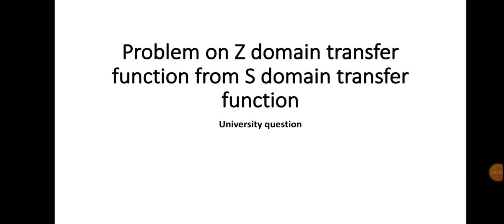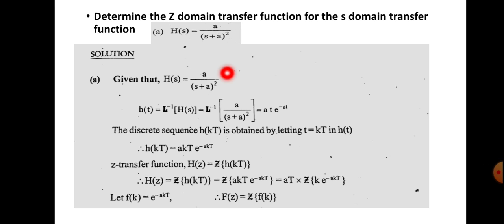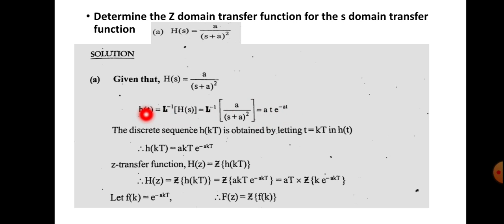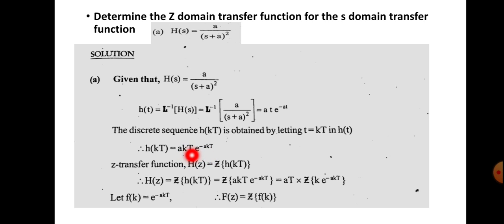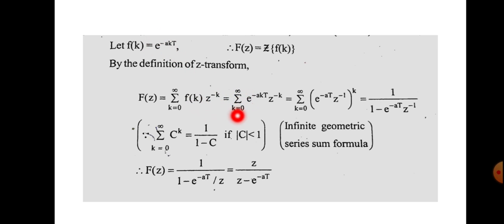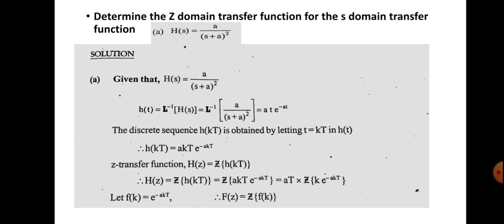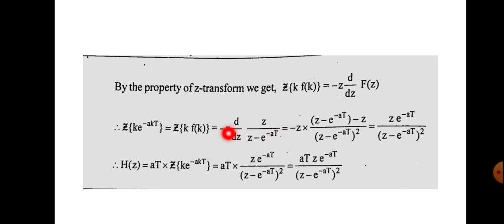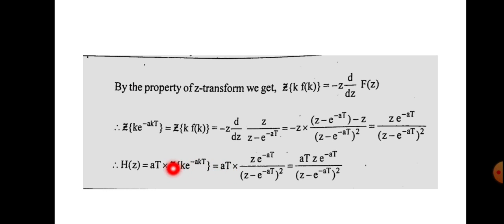Z transform from S domain transfer function tutorial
H(z) from H (s), a transform from laplace transform